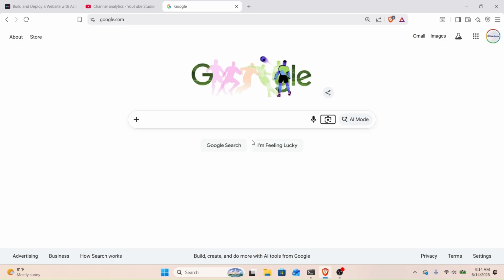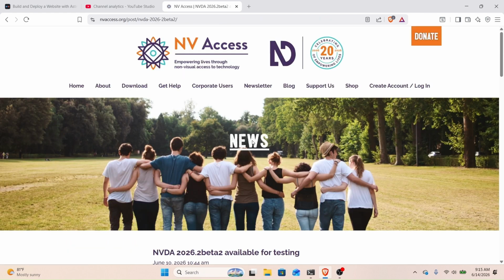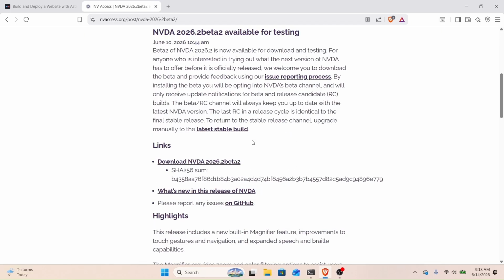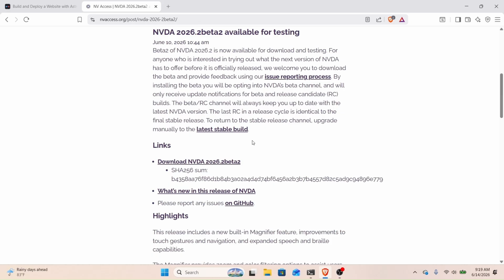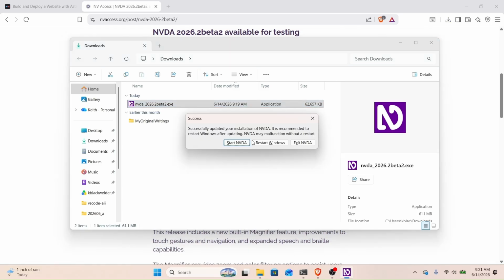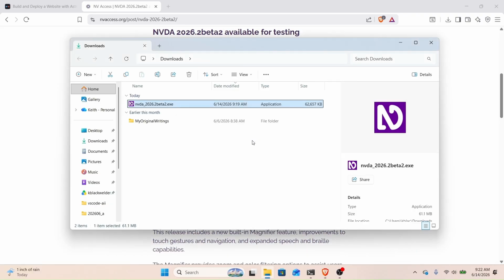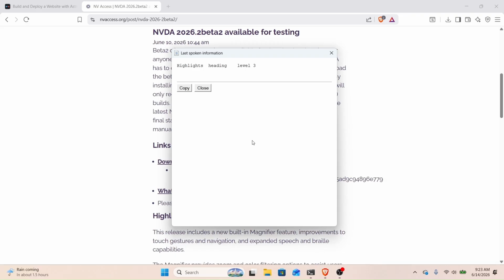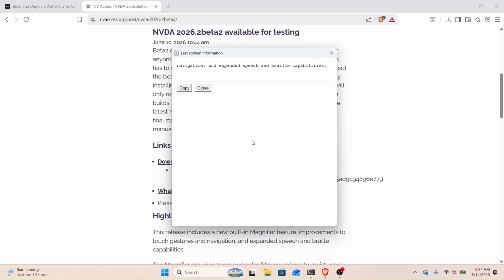Try the New Review Command with a Screen Reader | 2026.2 Beta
In this video I install the NVDA 2026.2 beta 2 and try out a new command for reviewing the last thing NVDA spoke. I start on the NV Access site, walk through the beta announcement and what the beta channel means for updates, download and install the build, and then test the new command. Press the NVDA modifier plus X to hear the last thing NVDA said, and press it twice to open that text in a browse mode where you can move through it by character and word and copy out the parts you need. I tested this with NVDA 2026.2 beta 2 on Windows using the Brave browser, so keep in mind this is a beta and your results may vary.